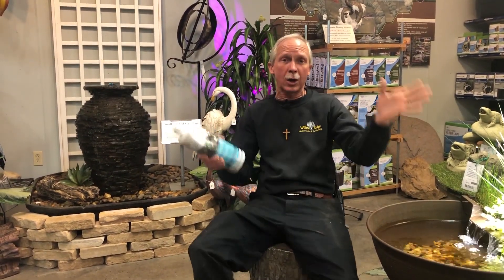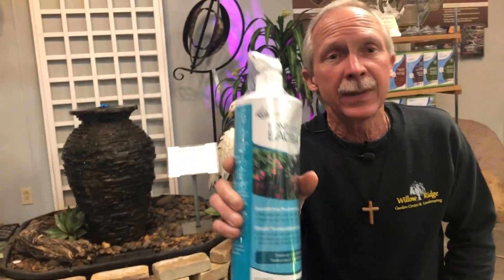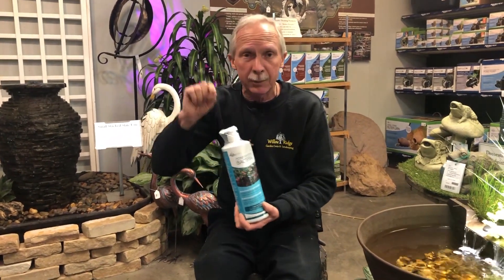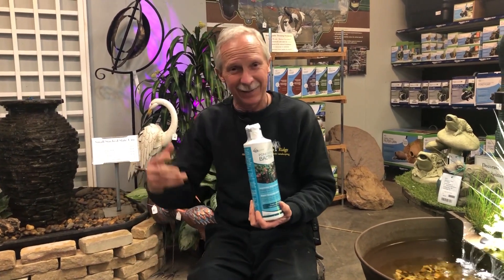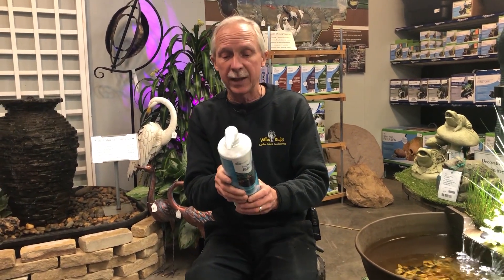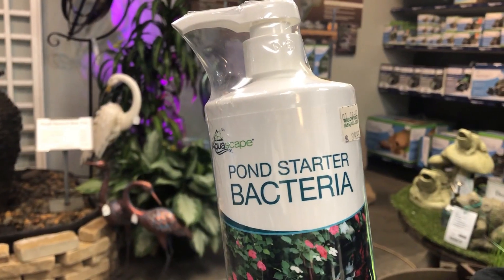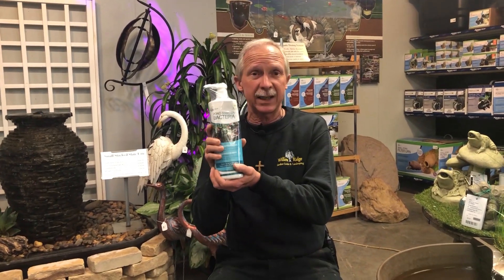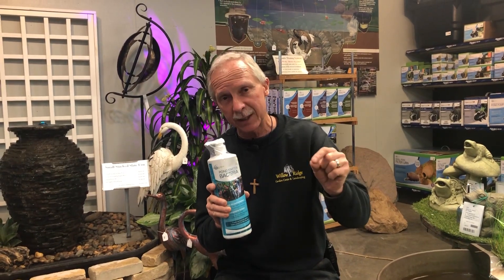Water Garden Wednesday - Pond Starter Bacteria